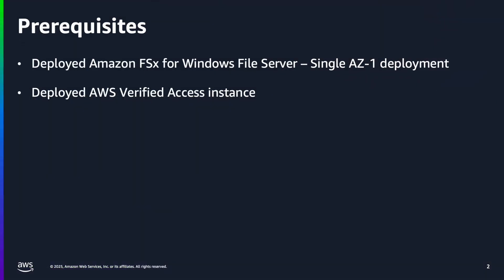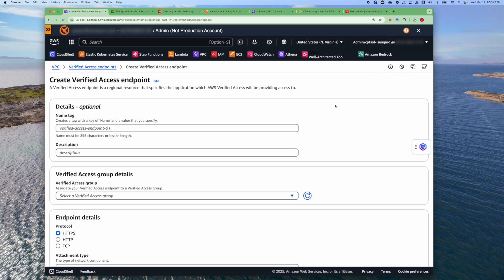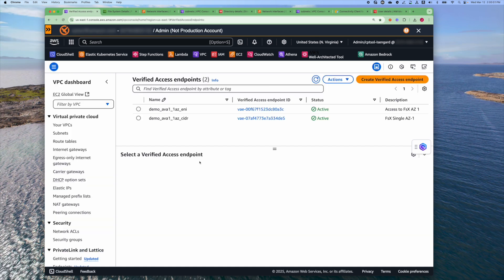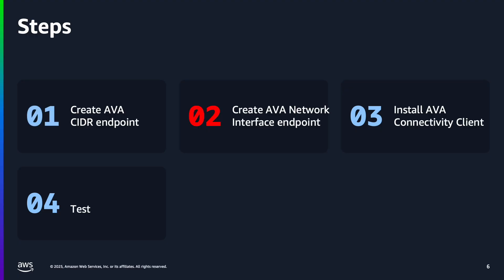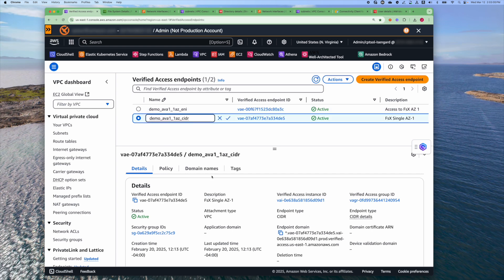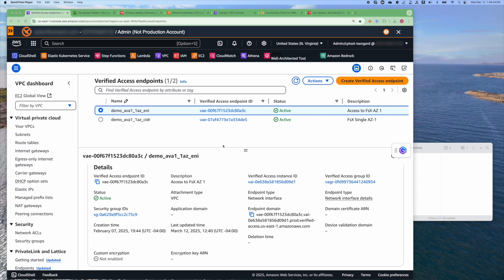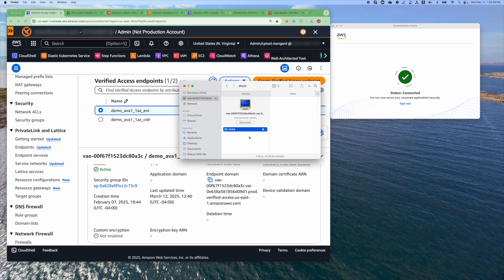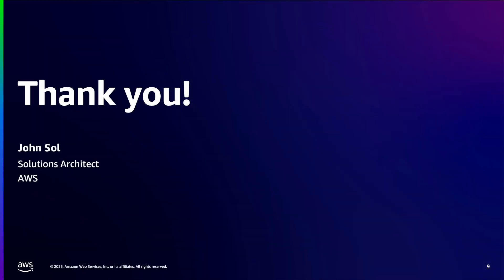Access Amazon FSx for Windows File Server using AWS Verified Access | Amazon Web Services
AWS Verified Access provides secure access to AWS resources without a VPN.  This video shows how to use the new TCP protocol support to access an FSx for Windows File Server file share by a remote user from their laptop.

Why AWS?